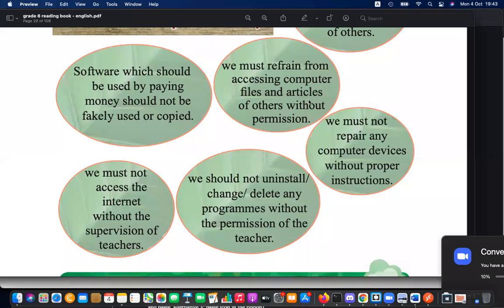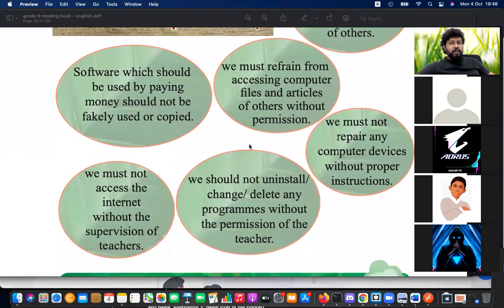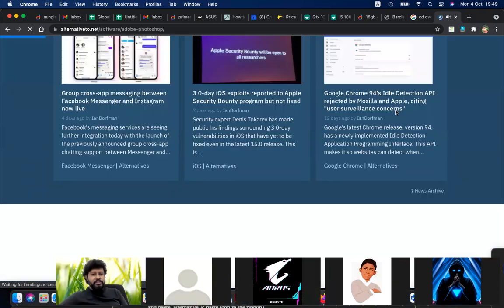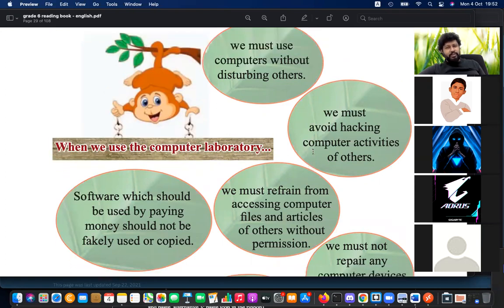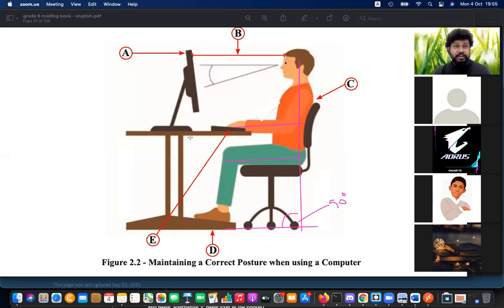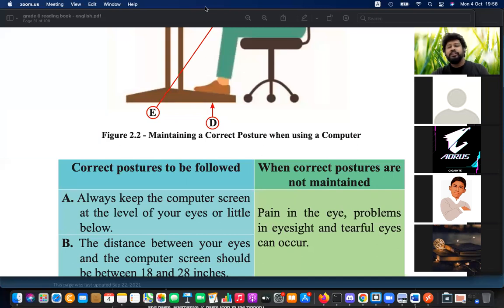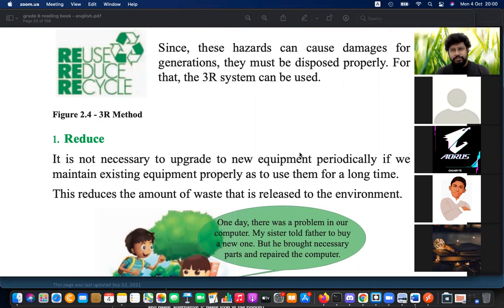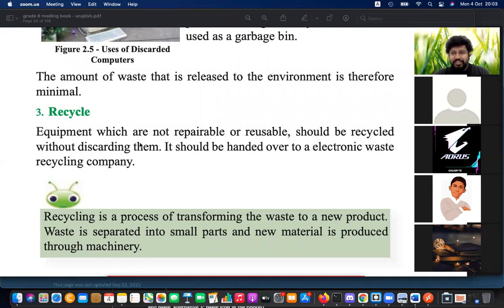Grade 6 ICT English Medium Day 44 P2